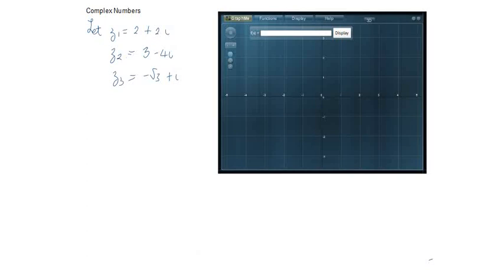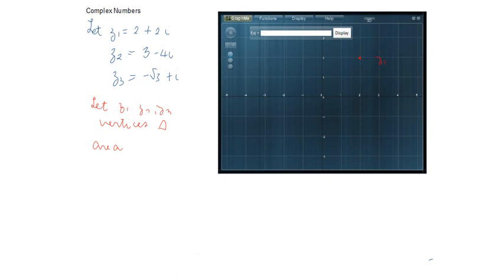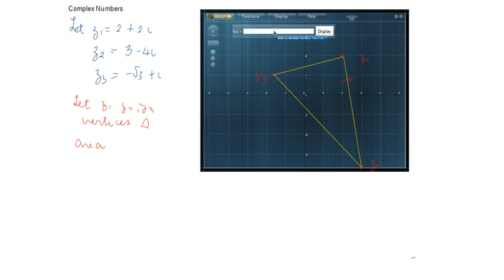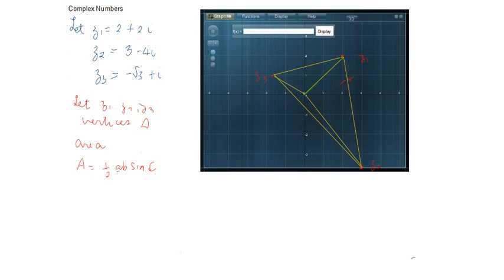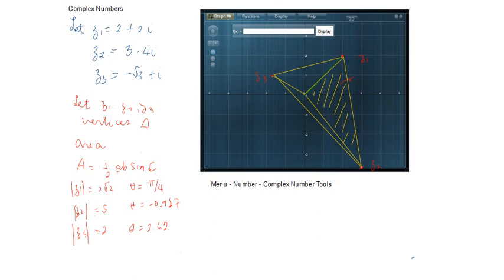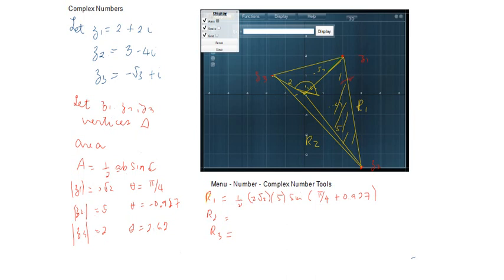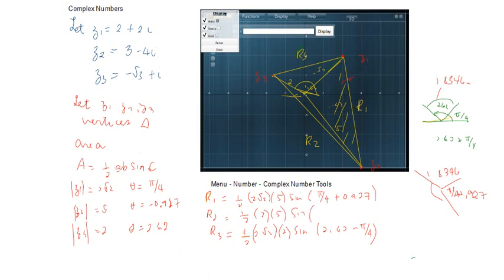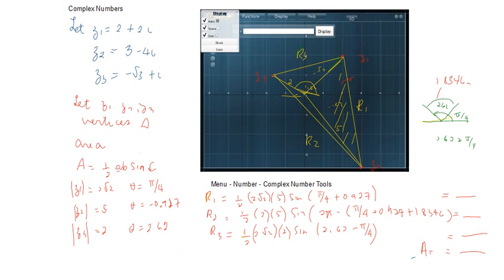AI Review Complex Numbers, Area of Triangle